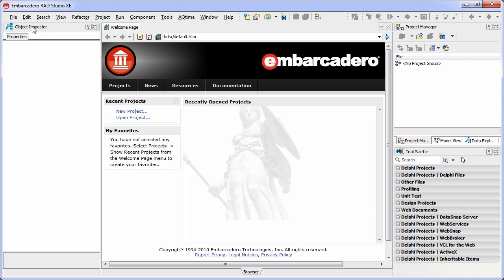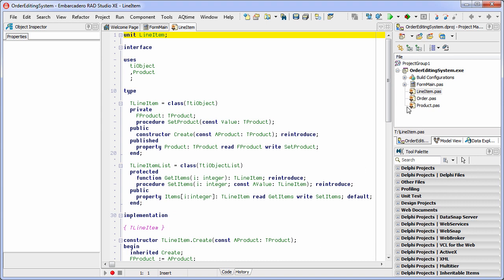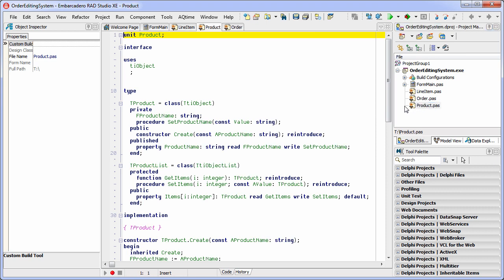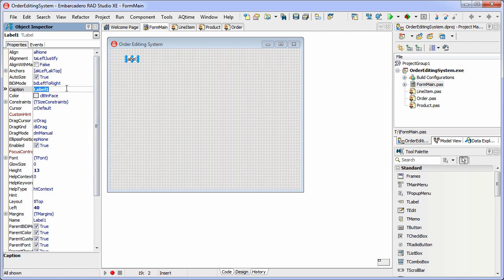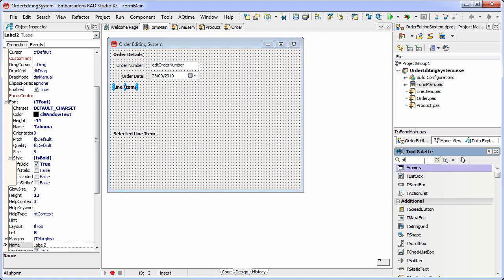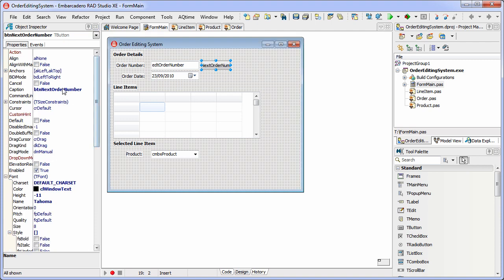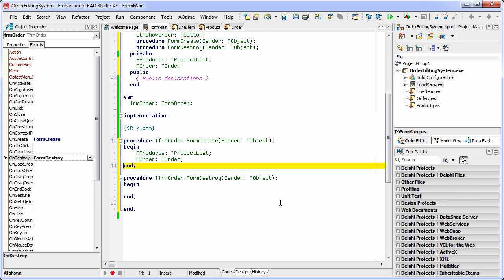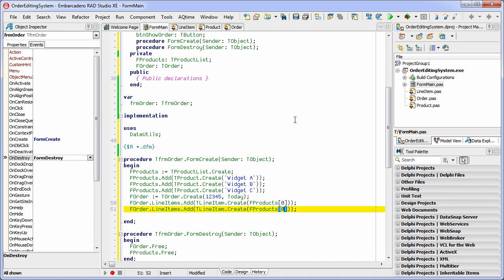tiOPF Model GUI Mediator / MVP - Part 1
Part 1 of a 3 part demonstration of the Model GUI Mediator / Model View Presenter functionality in tiOPF.